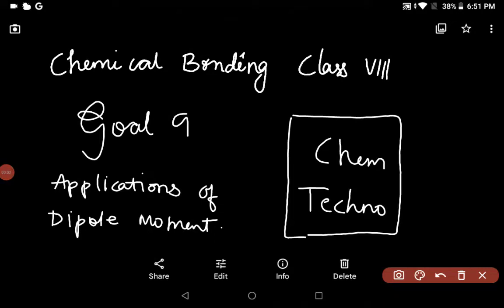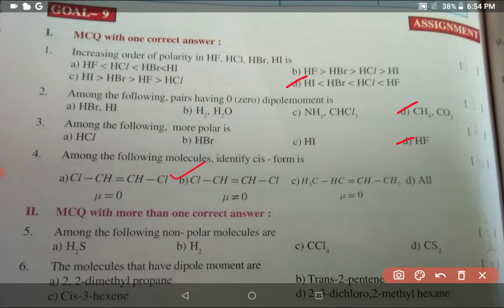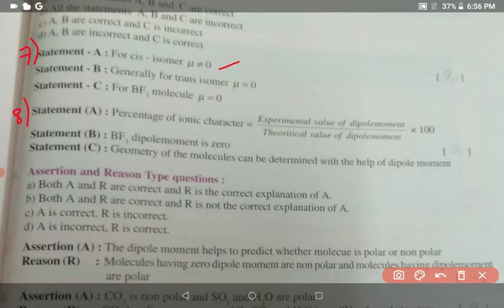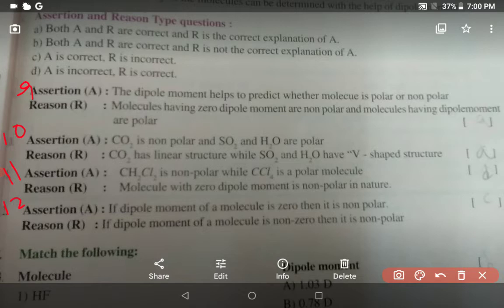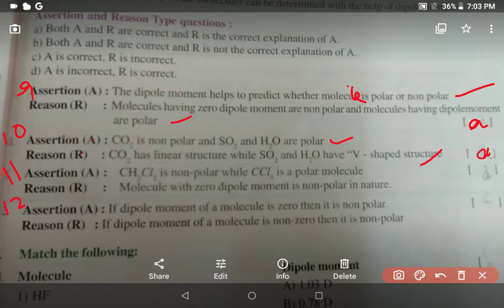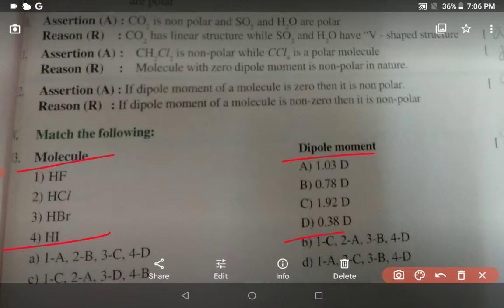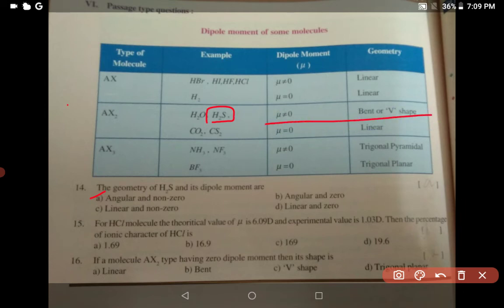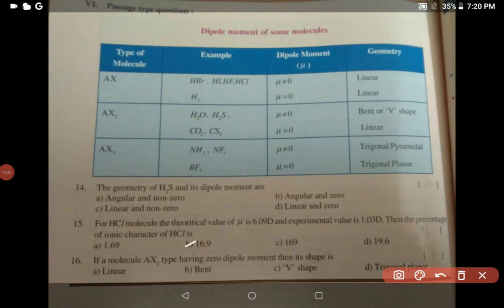MCQS | Goal 9 | Chemical Bonding | Class 8 | Chemistry Techno | Vishwablooms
MCQS | Goal 8 | Chemical Bonding | Class 8 | Chemistry Techno | Vishwablooms are discussed in this video...